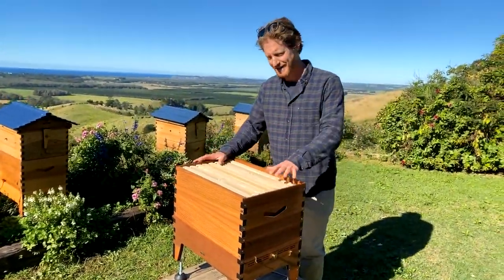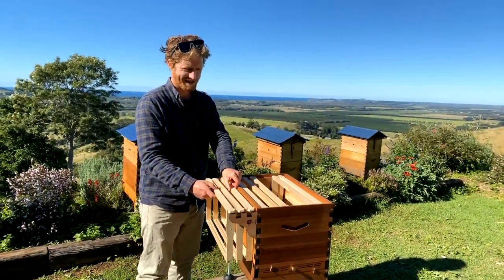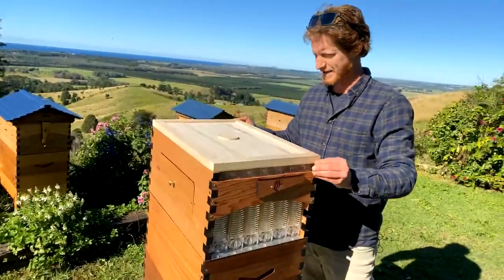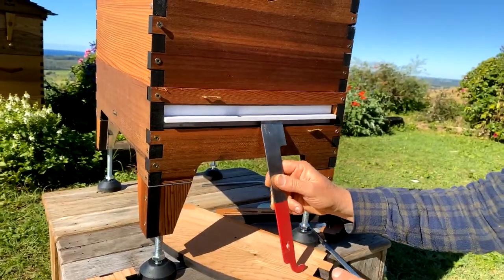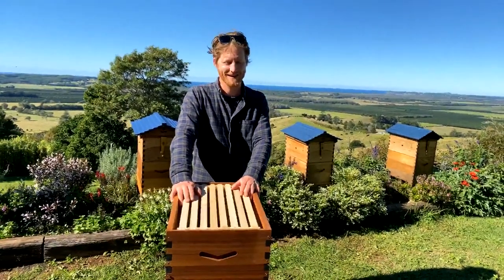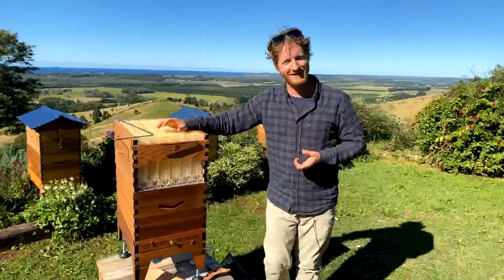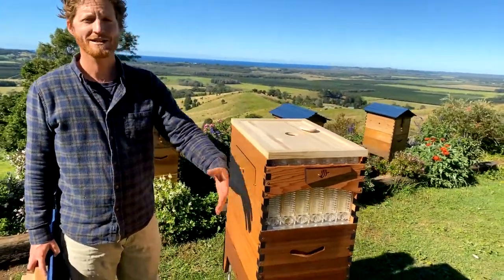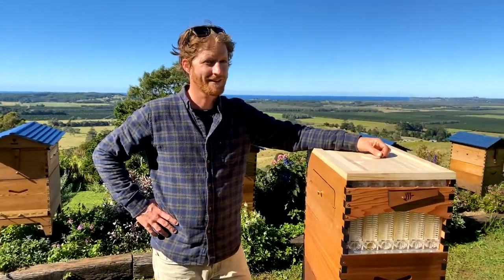Tips and tricks - Flow Hive 2